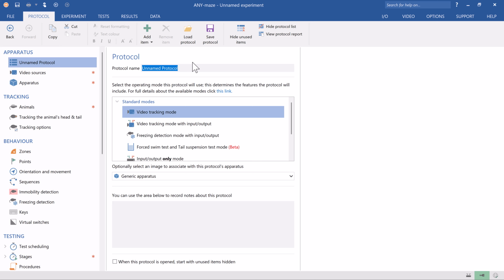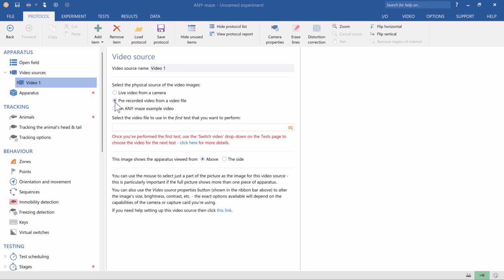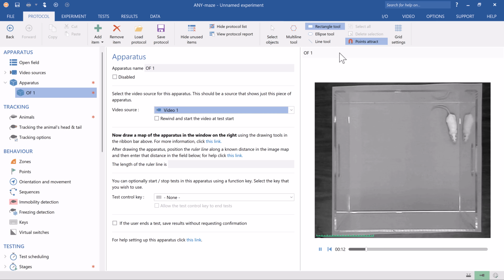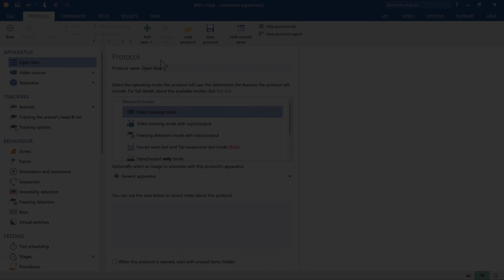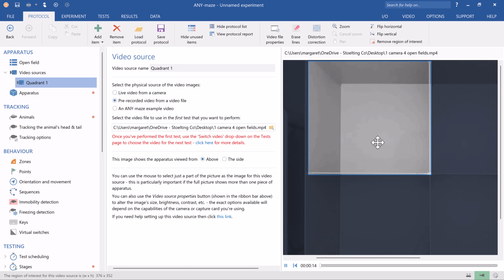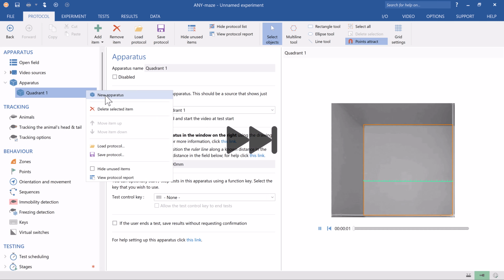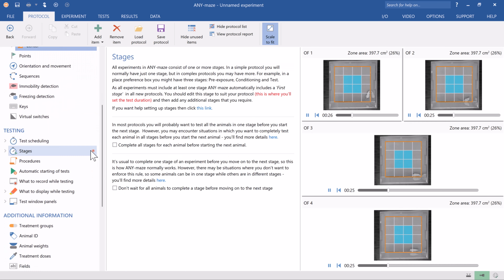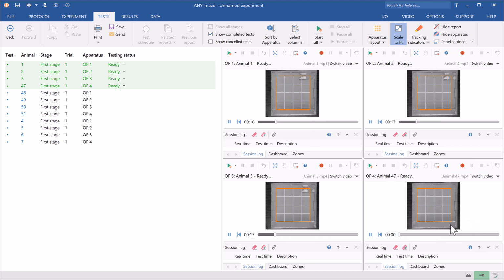How to track multiple apparatus simultaneously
Did you know you can track as many as 48 apparatus simultaneously in ANY-maze? This is a great way to increase throughput. The best part is that it's at no additional cost! Give it a try today